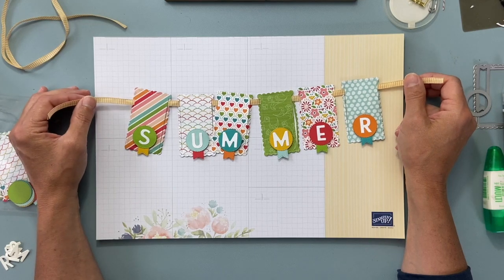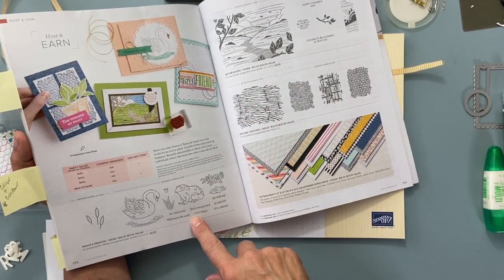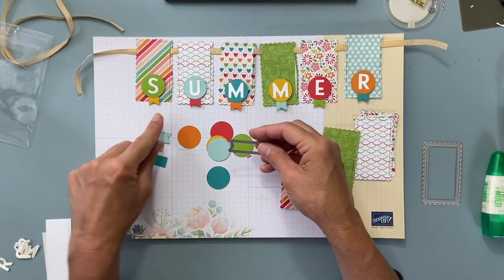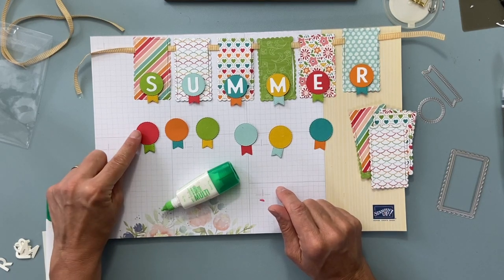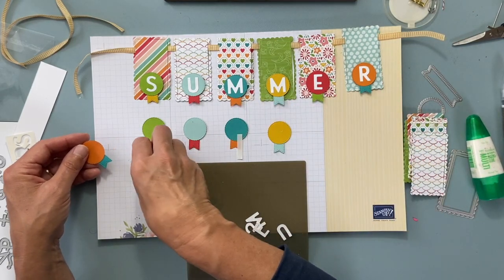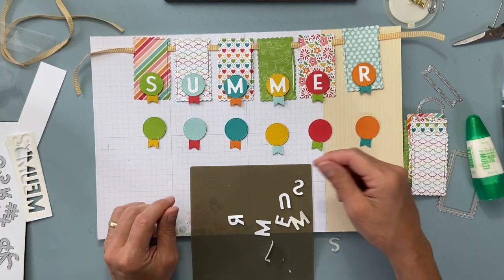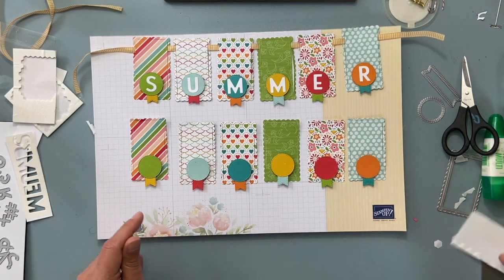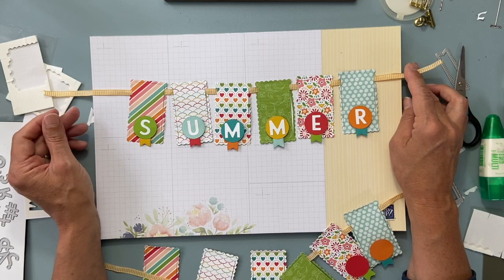Create & Customize Your Own Mini Banner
Think of all the customized banners you can make!  This one says "summer" but you can make yours as long or as short as your message.